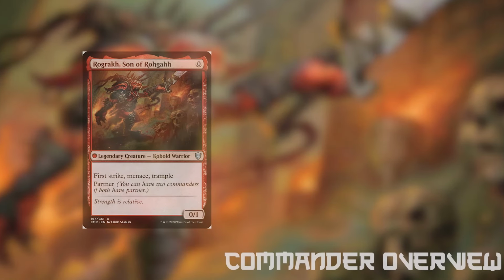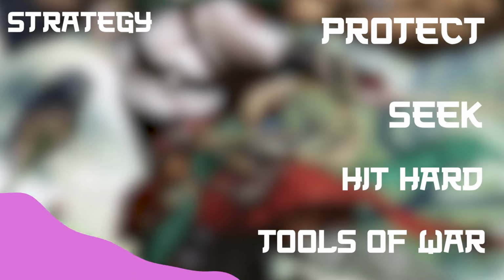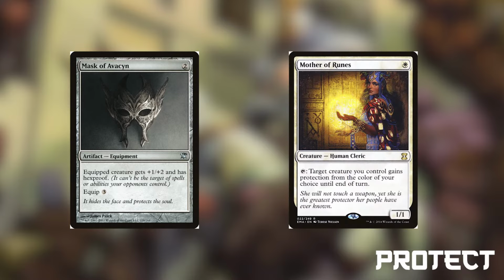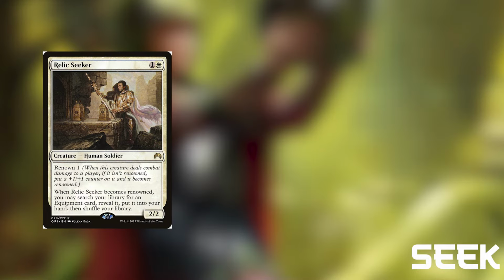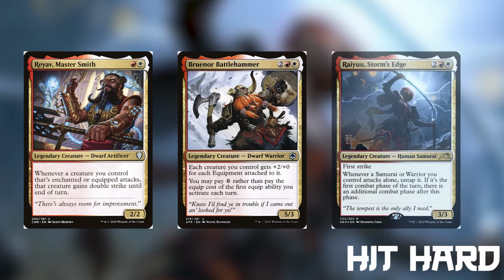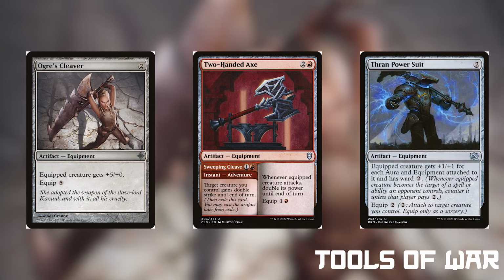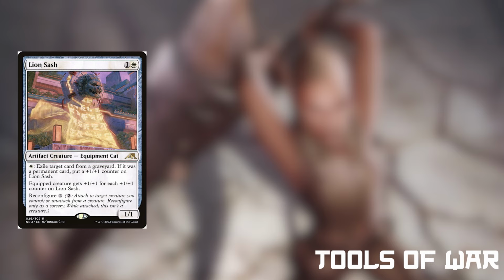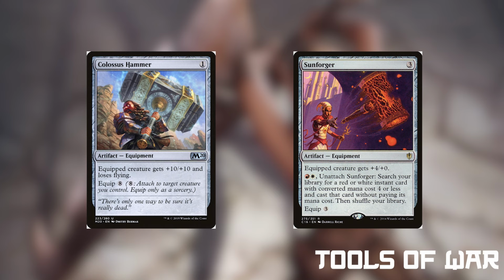Rograkh & Ardenn | $70 Budget EDH Commander Deck Tech | Equipment Voltron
Hey everyone! This is my $70 Rograkh & Ardenn EDH. This build is a low cost, high power MTG edh commander deck. The goal of this deck is to gear up our commander and swing for lethal damage.

If you're reading this far, say hi!